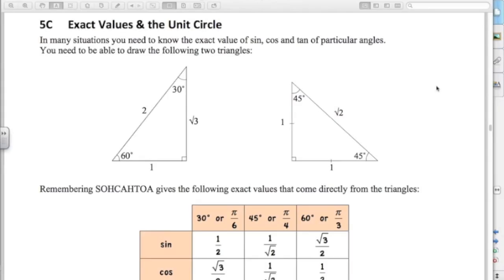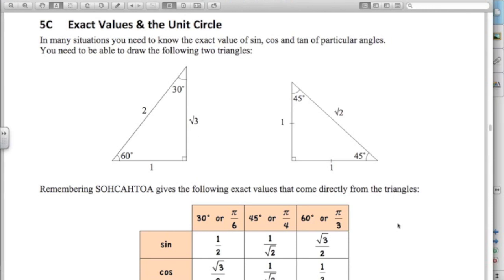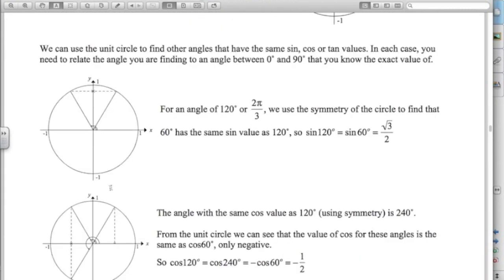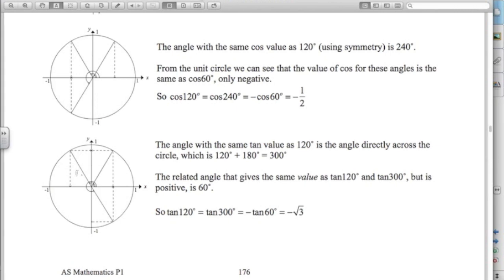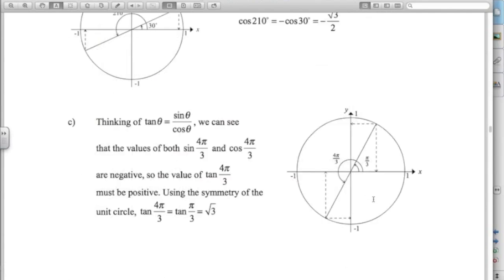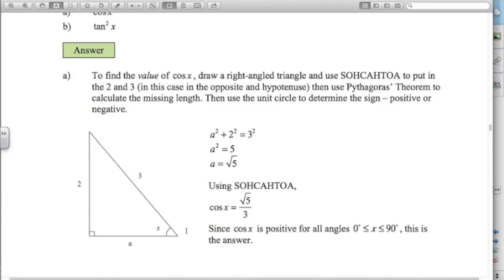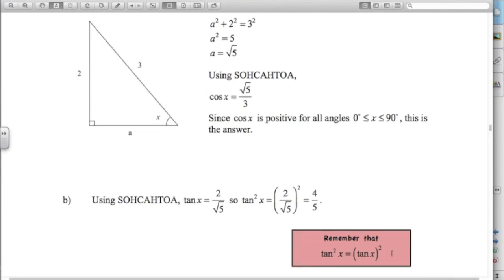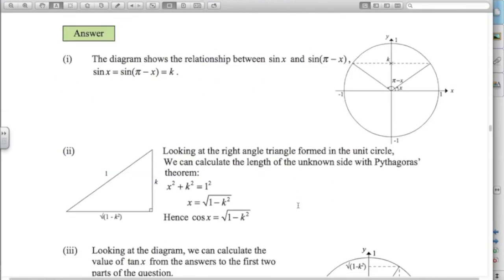AS Mathematics for CIE - P1 Trig - Exact Values and Unit Circle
AS Mathematics for CIE
P1 Trigonometry - Exact Values and Unit Circle